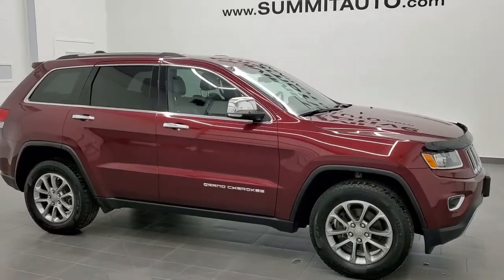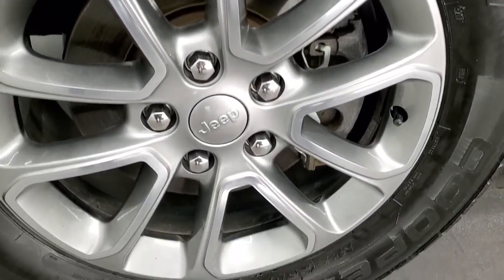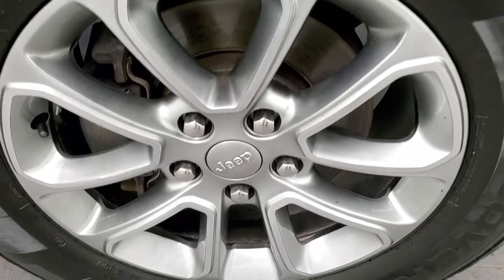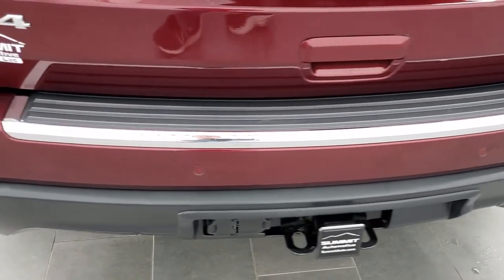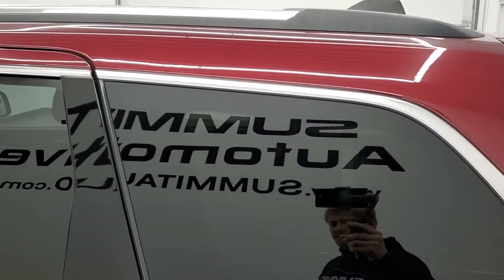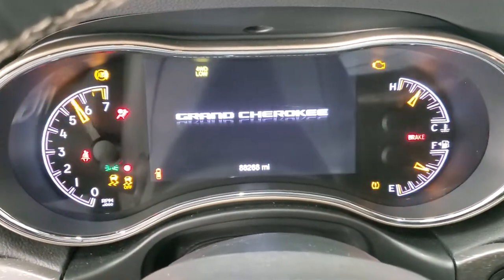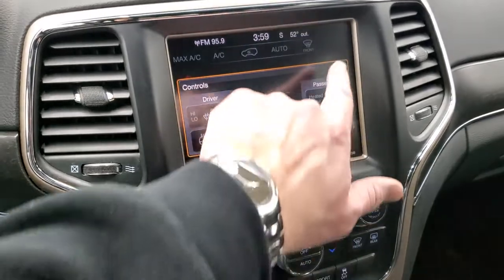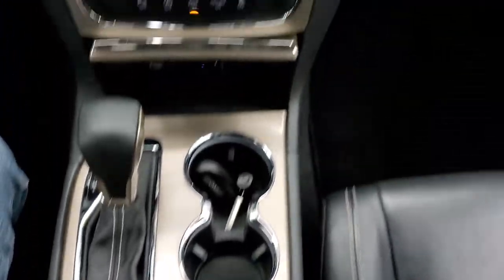2016 JEEP GRAND CHEROKEE LIMITED 4X4 RED VELVET WALK AROUND REVIEW 20J173B SOLD!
This 2016 JEEP GRAND CHEROKEE LIMITED WITH TOW PACKAGE AND HEATED SEATS IN RED VELVET PEARL FOR SALE IN FOND DU LAC OSHKOSH WISCONSIN 54935 is the vehicle we did walk around review of today.

Thank you for checking out this video of this 2016 JEEP GRAND CHEROKEE LIMITED WITH TOW PACKAGE AND HEATED SEATS IN RED VELVET PEARL FOR SALE IN FOND DU LAC OSHKOSH WISCONSIN 54935

STOCK: 20J173B
PRICE: $20,499
MILES: 88,227
MAKE: JEEP
MODEL: GRAND CHEROKEE
VIN: 1C4RJFBG4GC367879
LOCATION: FOND DU LAC OSHKOSH WISCONSIN, 54937 TRUCKS ON 41

CLEAN TITLE HISTORY! 3.6 Liter DOHC V6 Pentastar Engine with ESS Electronic Start/Stop Technology, 295 Horsepower, Limited Package, 8 Speed Automatic Transmission, Quadra-Trac II System 4x4 Four Wheel Drive 4WD, Automatic Transmission Center Console Shifter, Selec-Terrain System with Snow/Sand/Mud/Rock Selectable Terrain Settings, Reverse Backup Camera Rearview Camera, Dual Power Heated Seats, Non Smoker, Black Ebony Leather Seats, Bucket Seats, Memory Driver's Seat, 2nd Row Heated Bench Seating, Towing Package with Receiver Trailer Hitch and Trailer Wiring Tow Package, Rear Load Leveling Suspension, Heated Power Mirrors with Built-in Directional Signals, Electronic Stability Control Traction Control ESC, Downhill Assist Control DAC, Cooper Discoverer 265/60 R18 Tires, Painted Alloy Rims Premium Wheels, Four Wheel Disc Brakes, Fog Lights, Projector Lamp Headlights, Reverse Sensors, Roof Rack Rails, Easy Fuel Capless Fuel Fill, Chrome Trimmed Grill, AM / FM Radio Tuner, Sirius/XM Satellite Radio Capabilities Sirius / XM, Uconnect 8.4A System 8.4 Inch Touchscreen with AM/FM/BT/Access, 7-Inch Multi-View Display, 911 Assist System, U Connect Hands Free Bluetooth Hands-Free Phone System Blue Tooth, Auxiliary MP3 Jack Portable Audio Connection, SD Card Slot, USB Jack Portable Audio Connection, Enter-N-Go System Keyless Entry System, Keyless Entry with Factory Remote Start, Push Button Start, Power Raise and Close Rear Gate, Rear Window Defroster, Adjustable Height Seatbelts, Driver and Passenger Front Air Bags, L.A.T.C.H. Child Safety System, Side Curtain Air Bags SRS Safety Restraint System, 2nd Row Power Windows, Heated Steering Wheel Multi-Function Steering Wheel Controls, Homelink System with Three Programmable Buttons for Garage Doors, Lighting Systems & Security Systems, Compass, Outside Temperature Display and Mileage Display, Dual Multi-Zone Climate Control , Fold Down Rear Seats, Factory Floormats, Woodgrain Dash And Door Trim, Air Conditioning AC, Cruise Control, Power Locks, Power Windows, Automatic Headlights Autolamp, Tilt/Telescope Steering Wheel, 115V / 150W Auxiliary Power Outlet, Velvet Red Pearlcoat, CLEAN AUTOCHECK! Very very clean inside and out! This is one of the sharpest 2016 Jeep Grand Cherokee suvs we have ever had on our lot! Make your move before this super clean 4wd is gone!

STOCK: 20J173B
PRICE: $20,499
MILES: 88,227
MAKE: JEEP
MODEL: GRAND CHEROKEE
VIN: 1C4RJFBG4GC367879